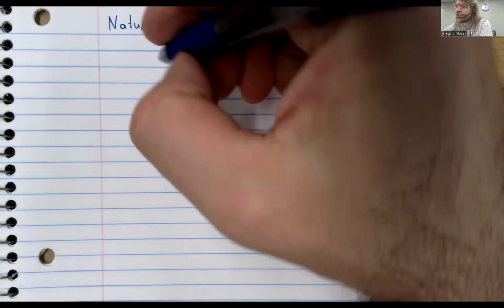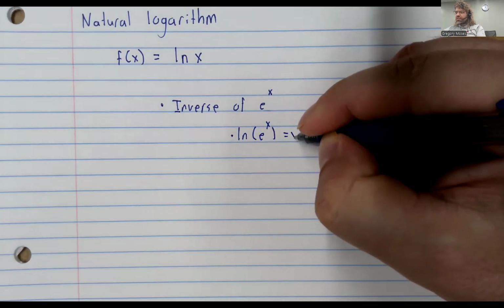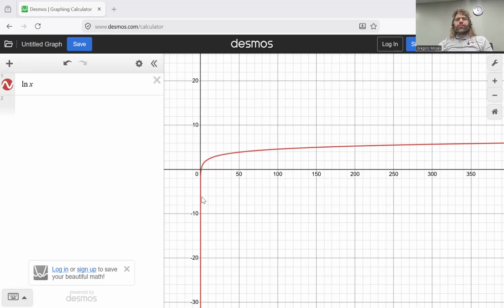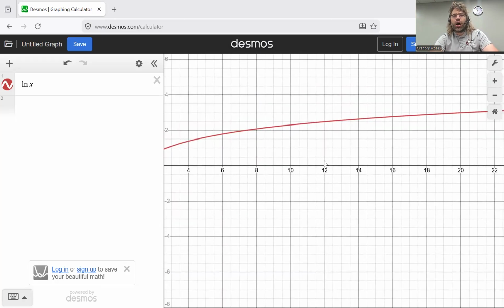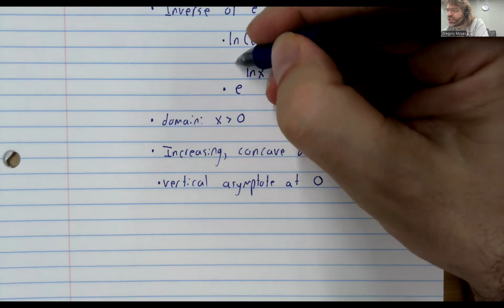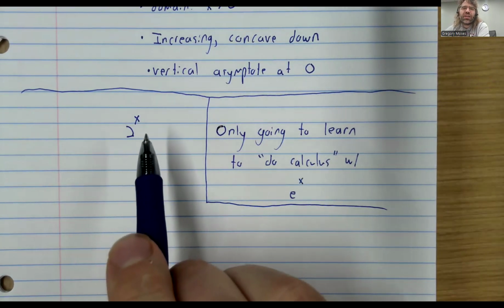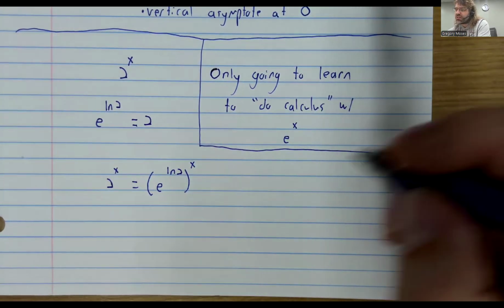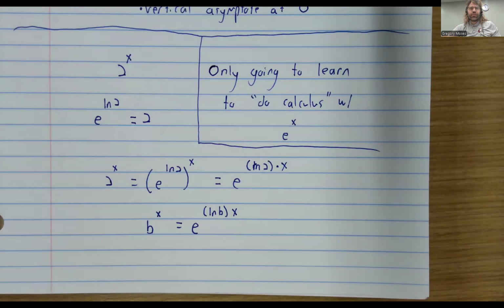Applied Calculus C4 S3 V1 Natural logarithms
A brief, non-calculus intro to the natural logarithm.